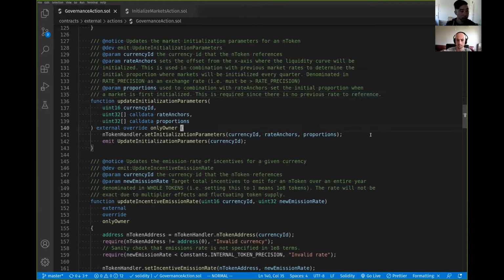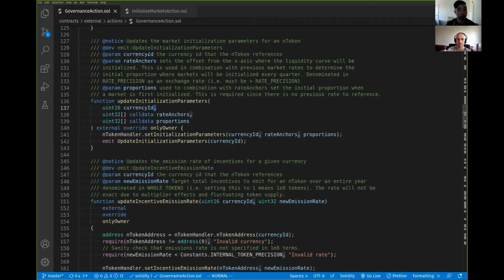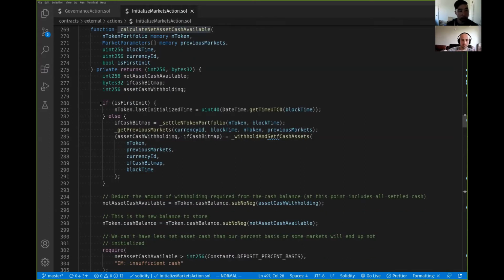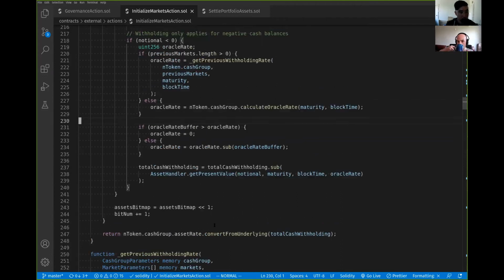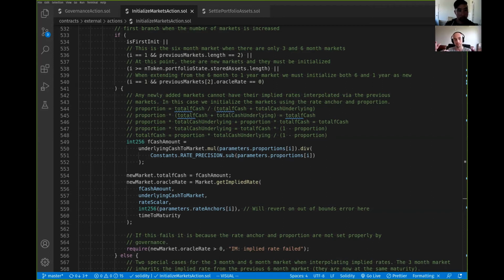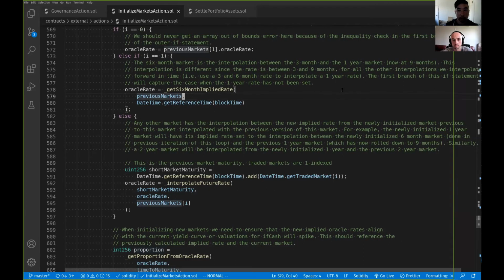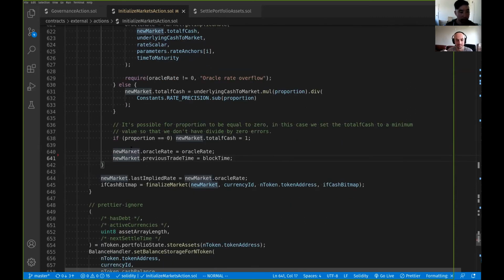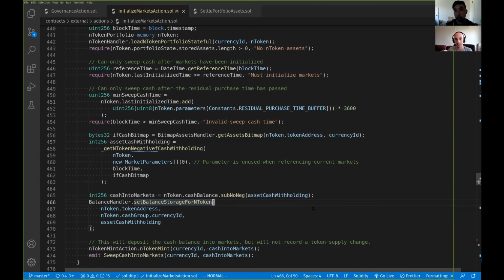Notional Technical Overview Part 4: Initialize Markets